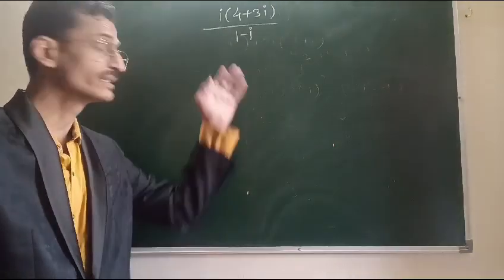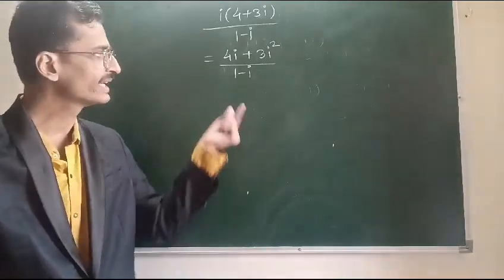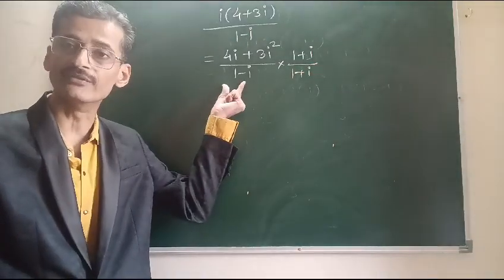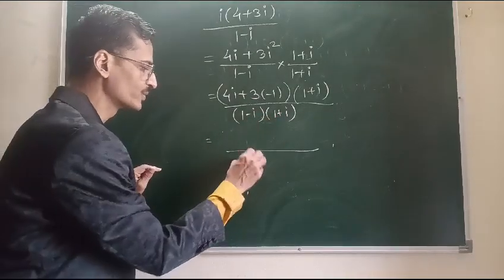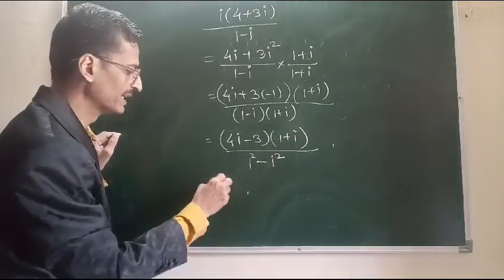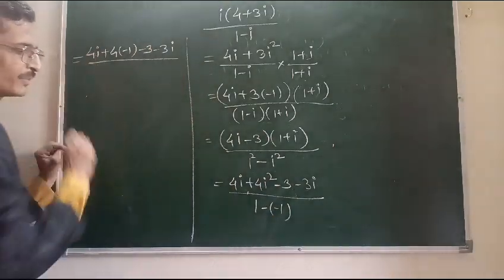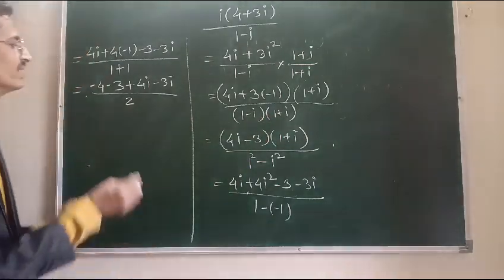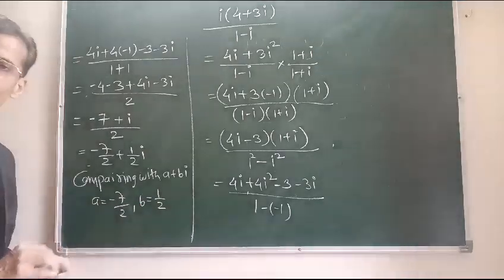COMPLEX NUMBERS LECTURE 5 by Prof Vilas Katle Sir